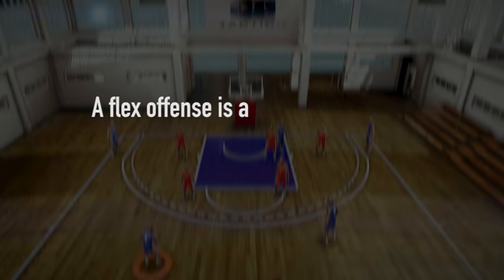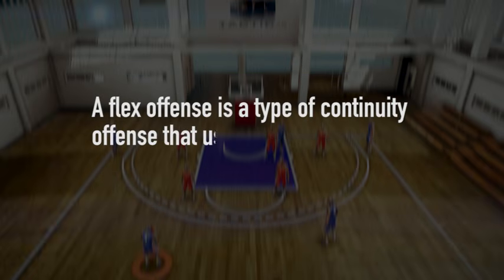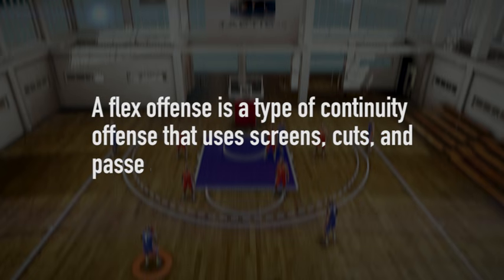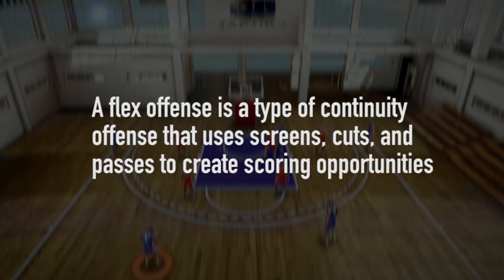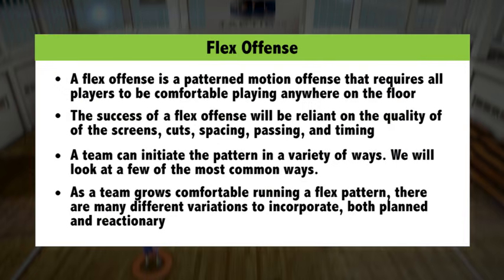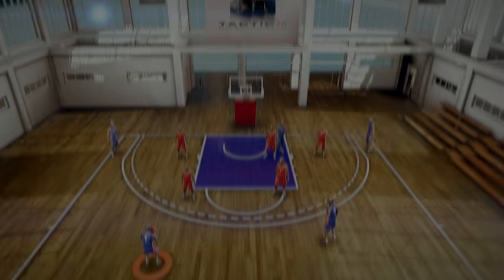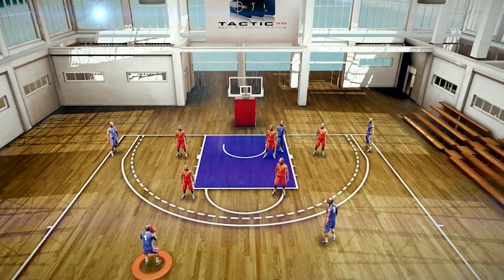Master the Flex Motion Offense in 4 Minutes!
Learn how to run a Flex Motion Offense like a pro! In this video, we'll break down the key concepts and strategies you need to know to dominate the court. We'll take a look at how the flex sets up, the main actions, and some decisions within the offense. Whether you're a player, coach, or just a fan of the game, you'll want to watch this video to improve your understanding of the Flex Motion Offense.

Intro: (00:00)
The Flex Pattern: (00:15)
Video Example 1: (01:29)
Video Example 2: (02:38)
Video Example 3: (03:37)